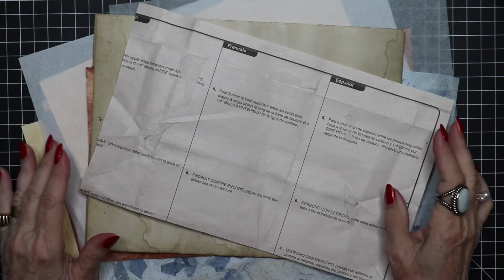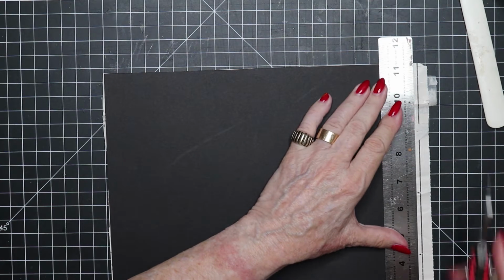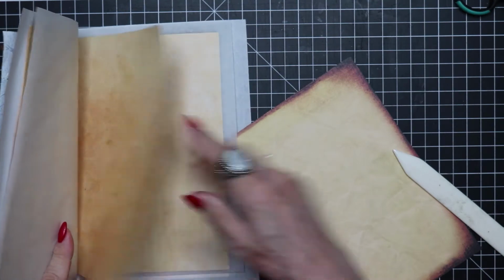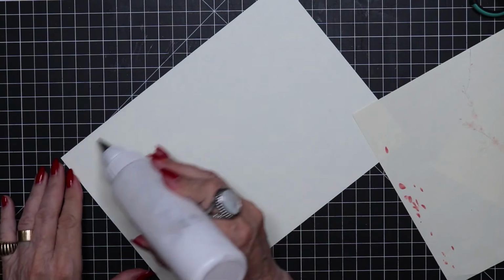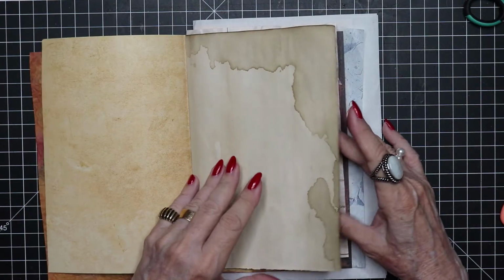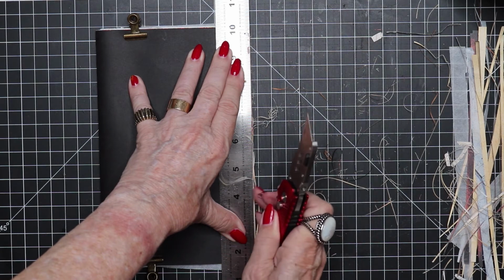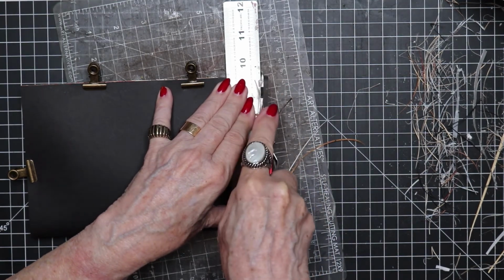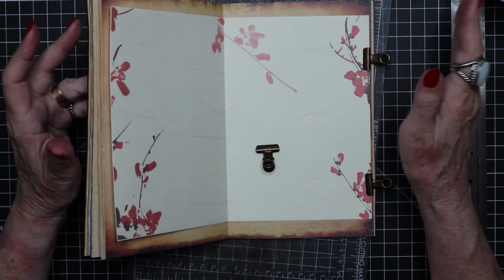How to Paginate VINTAGE JUNK JOURNALS | Choosing Papers for a Japanese Style Junk Journal | Tutorial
PART 3: How to Paginate VINTAGE JUNK JOURNALS | Choosing Pages for a Japanese Style Junk Journal | Tutorial | Making a cover for a journal is only step one. Now you have to choose the papers for the interior pages, organize them, crop them, and attach them to the cover. Not an easy task unless you know how. Watch as this DIY Junk Journal Mastercraft Designer shows you step by step what to do. Using a wide variety of Japanese rice papers, together with coffee dyed and other papers, she creates a unique signature of 64 pages for this Japanese style journal she is making for her sister. (Part 4 will teach how to bind the pages to the cover.) Both of them grew up in Japan and share many memories. The journal also features Japanese brides and couples from decades ago, friends of their parents in Japan and special memories they share from their childhood. This is Part 3 in a five part series to make this vintage art journal from scratch.

PRODUCTS AND TOOLS THIS VIDEO:
Metal Straight Edge
Acrylic Sheets 12x12
Acrylic Sheets 12x24
Crop-a-dile 2 Hole Punch
Crop-a-dile Eyelet Fastener
Wood Handle Awl Pick
4 Color Eyelets/Grommets
Japanese Stationery Set
Japanese Stationery Set 2
Japanese Money Card
Japanese Wedding Card

MISS DARLING JEWELRY
White Stone Ring